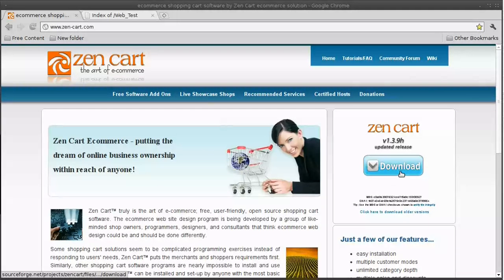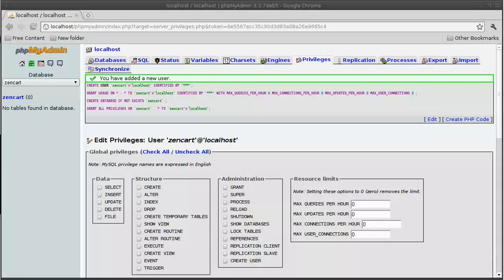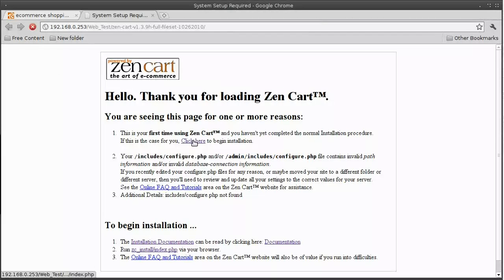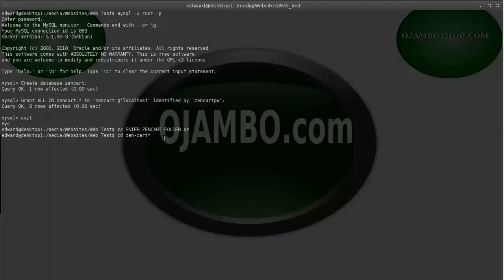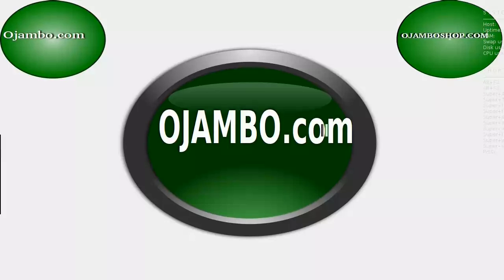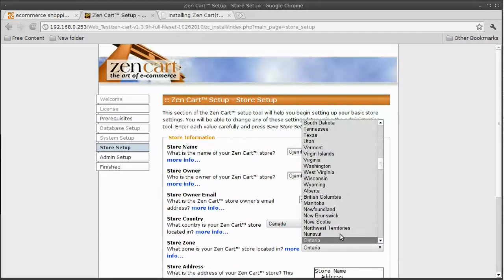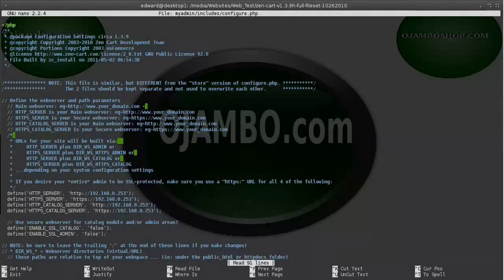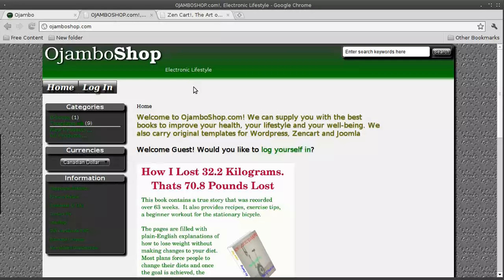Ojambo - Install ZenCart Ecommerce (vs 0011)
Zen Cart is a free open source shopping cart. The basic installation includes everything needed for e-commerce to start selling online immediately.  The shopping cart can be set up graphically or from the command line.